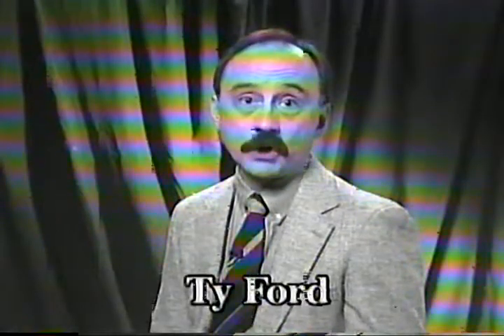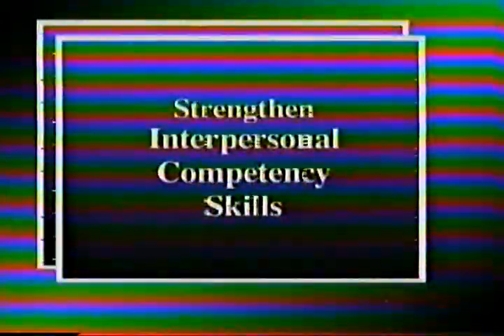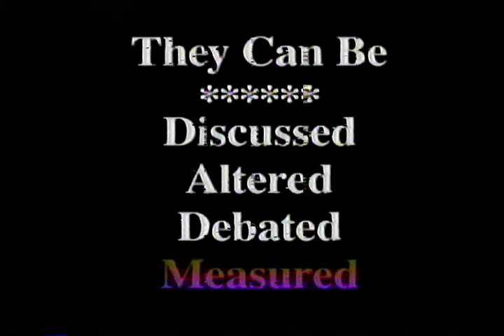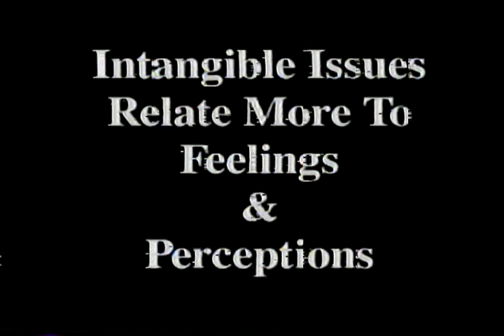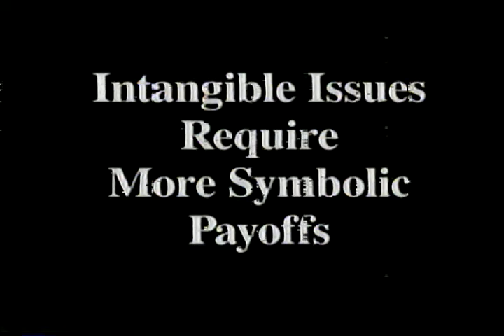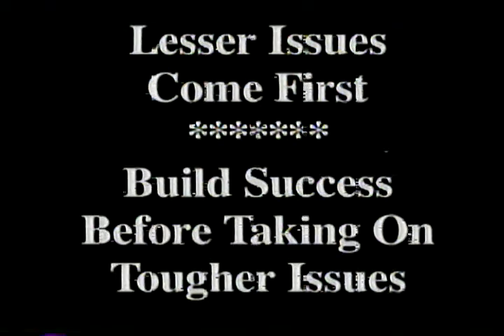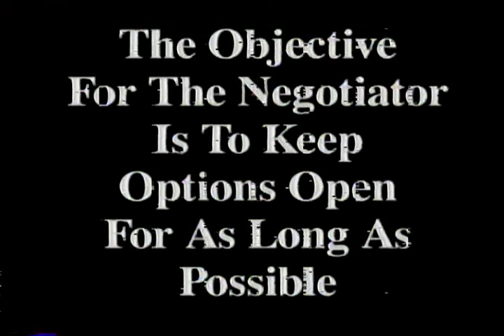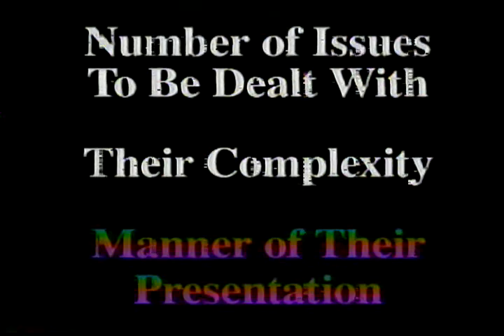CEA Bargaining Module 3 Video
Watch this blast from NEA bargaining training with insights that still work at the table today.